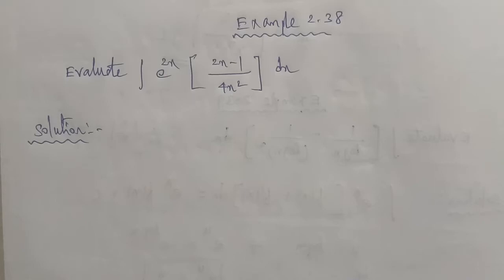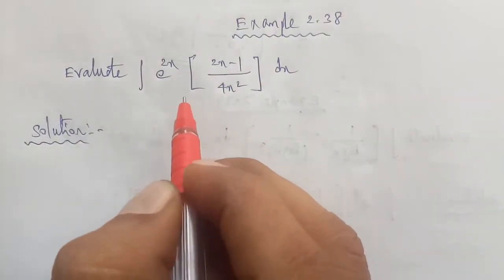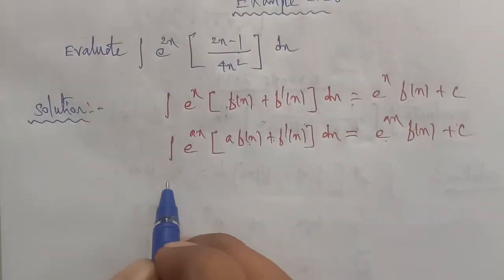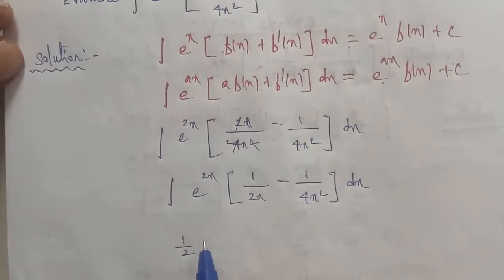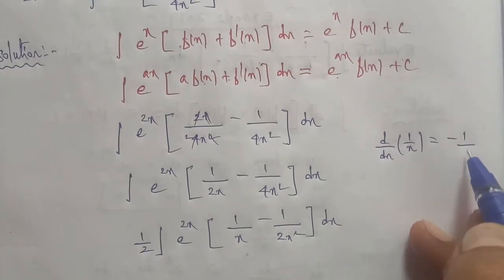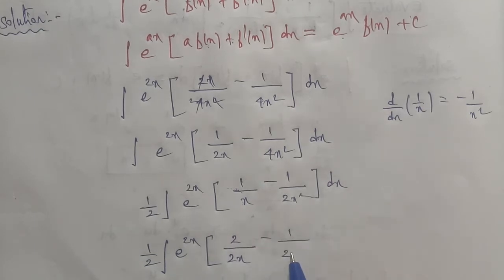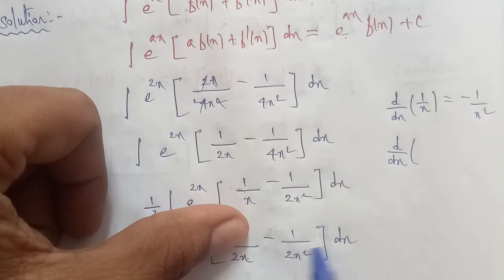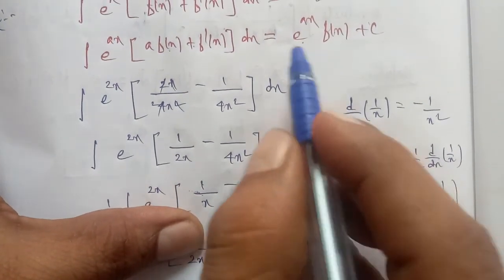TN 12th business maths chapter 2 example 2.38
Chapter 2 lntegral calculus -1 example 2.38